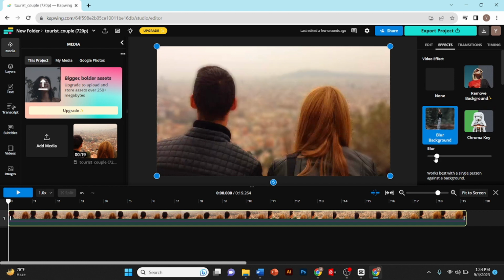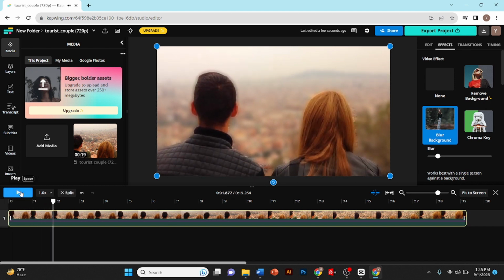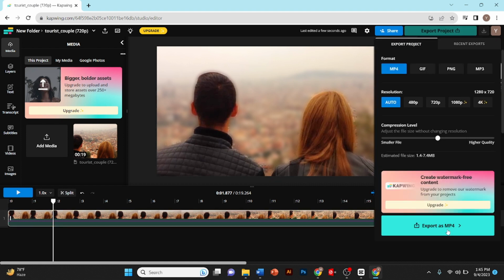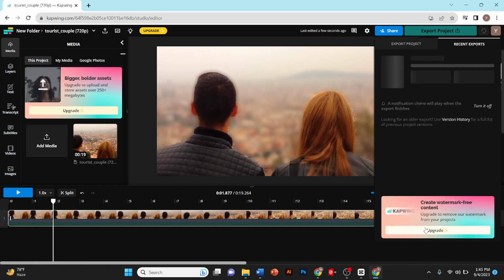How to blur background of a video using AI (FULL GUIDE)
How to blur background of a video using AI

Welcome to our comprehensive guide on using AI technology to effortlessly blur the background of your videos! If you've ever wanted to achieve that professional, cinematic look in your video content, you're in the right place.

🎥 Main Keyword: "How to blur background of a video using AI" 🎥

In this step-by-step tutorial, we'll walk you through the process of seamlessly blurring the background of your videos using the power of artificial intelligence. Whether you're a content creator, vlogger, or aspiring filmmaker, mastering this technique can take your video quality to the next level.

**Why Choose AI for Background Blurring?**
Artificial intelligence simplifies the background blurring process by automatically detecting the subject and applying a smooth, natural-looking blur to the surroundings. It's a game-changer for anyone looking to create engaging, distraction-free content.

1. **Selecting the Right AI-Powered Software:** We'll introduce you to the best tools for the job, ensuring you have the resources you need to succeed.

2. **Subject Isolation:** Learn how to effectively separate your subject from the background, a crucial step for a successful background blur.

3. **AI Background Blur:** Discover how AI algorithms can work their magic to create a professional-looking blur while keeping your subject crisp and clear.

4. **Fine-Tuning and Customization:** We'll show you how to adjust the blur intensity to achieve the perfect balance for your specific video.

Our goal is to make this tutorial accessible to all skill levels, from beginners to experienced videographers. You'll gain a deep understanding of the techniques involved and the benefits of incorporating AI into your video editing workflow.

Don't settle for ordinary videos when you can create captivating content that stands out. Join us on this journey to mastering AI-powered background blur, and let's elevate your video production game together.

Your videos are about to get a whole lot more professional and engaging!